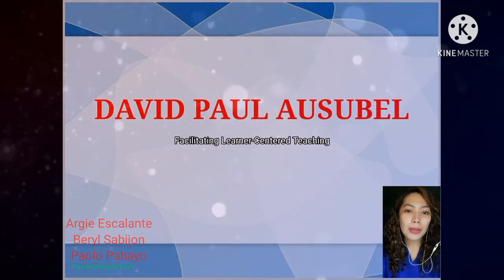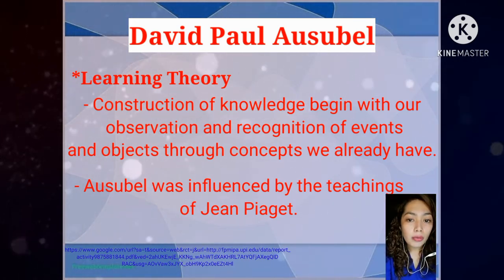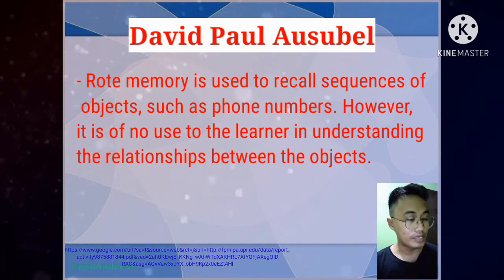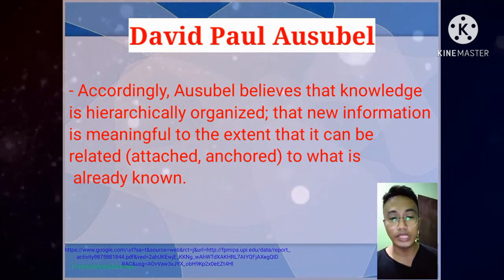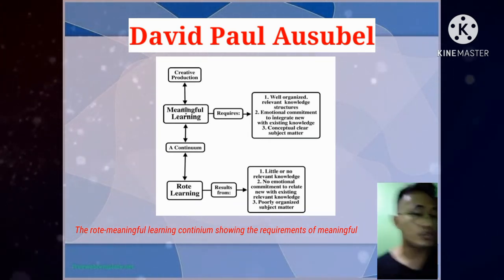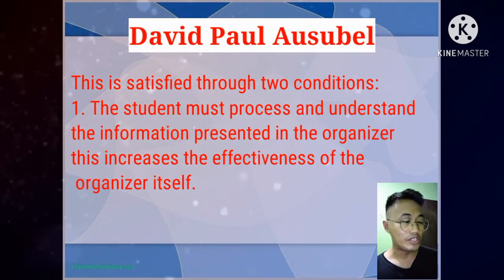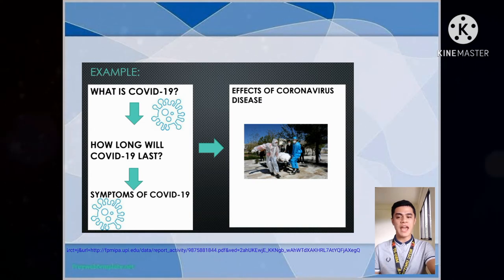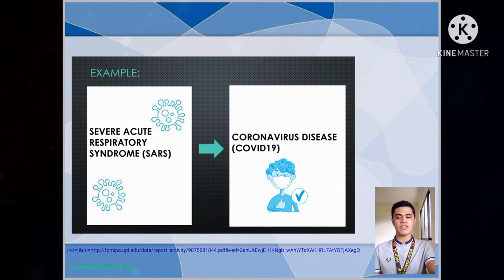David Paul Ausubel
Pro.Ed. Facilitating learning